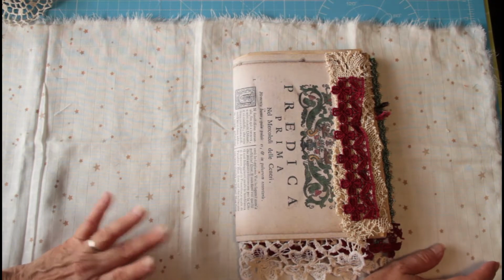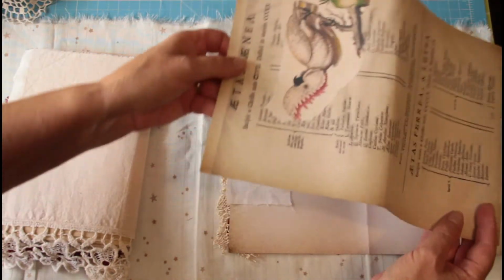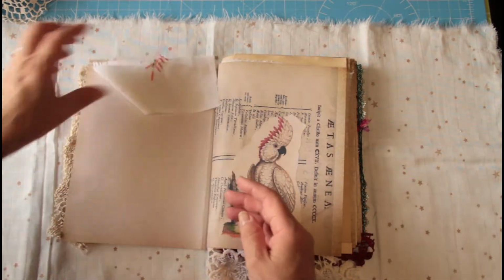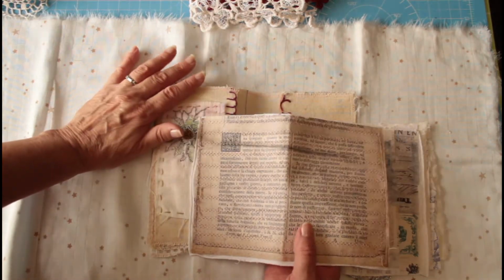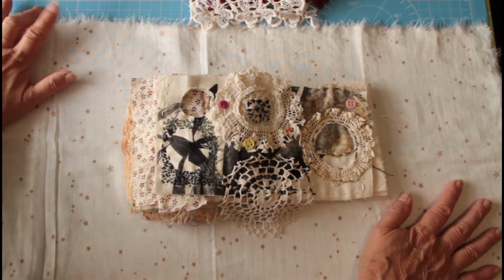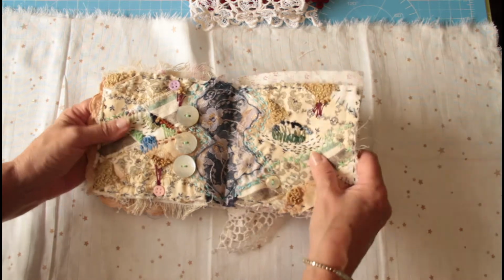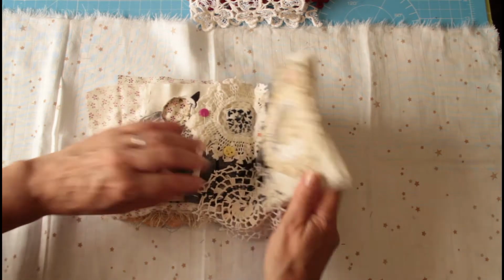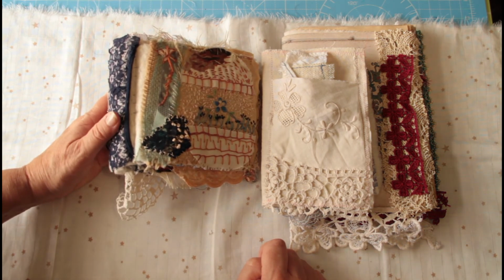My Crafting Week #1 - Journal Projects &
Roxy Creations Etsy shop -
Antique Papers Kit 1
Antique Papers Kit 2